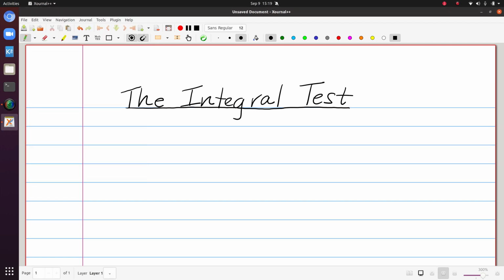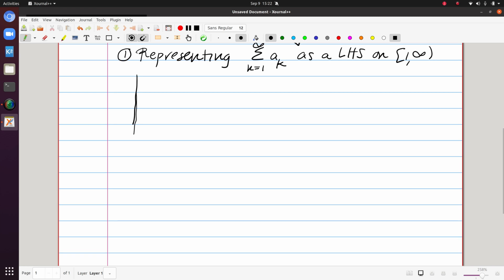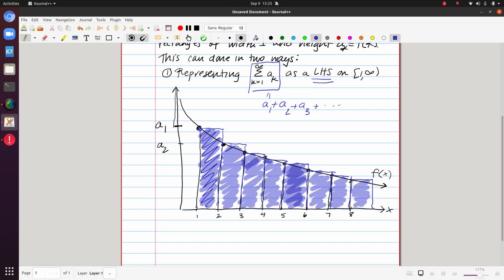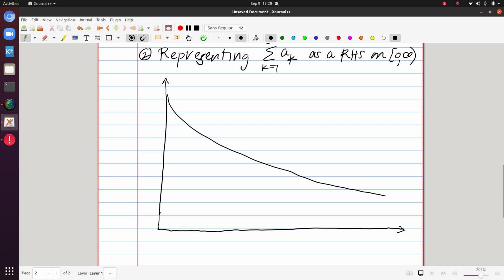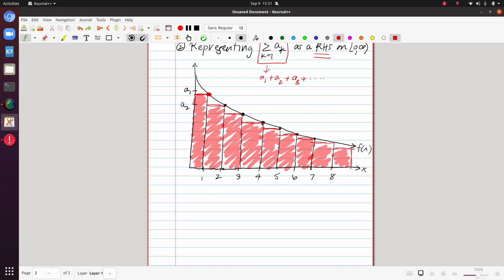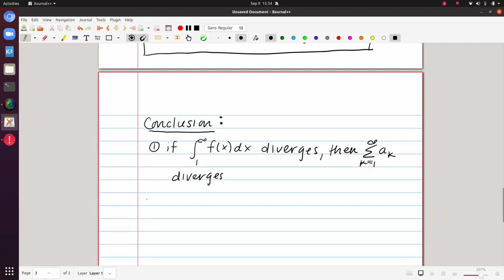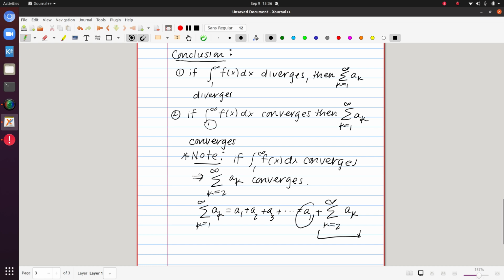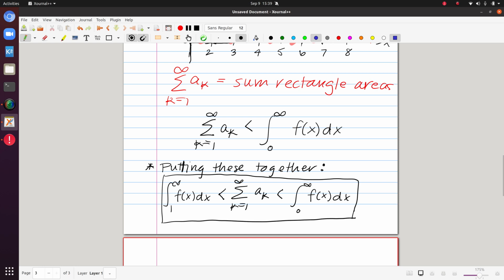Integral, Comparison & Ratio Tests Video 1 - Derivation of the Integral Test